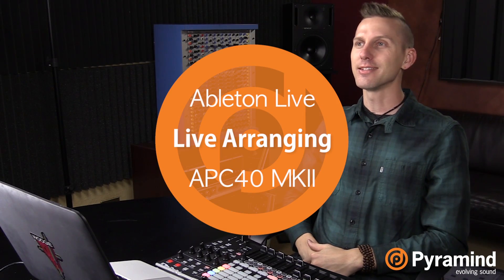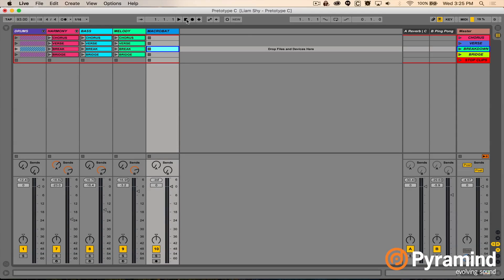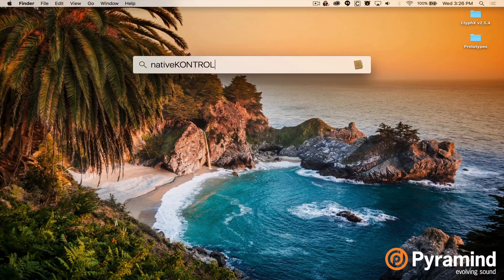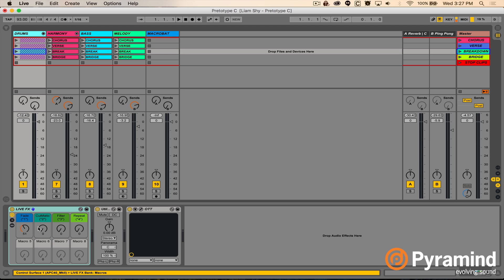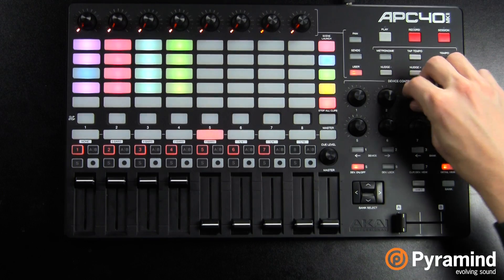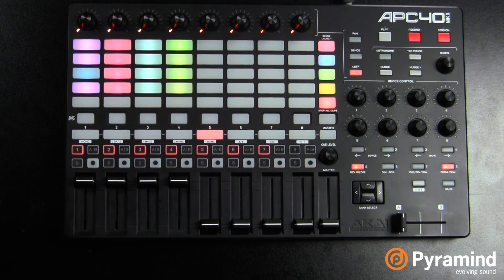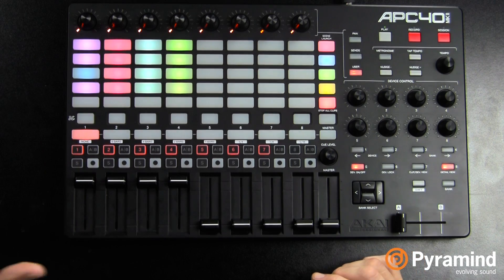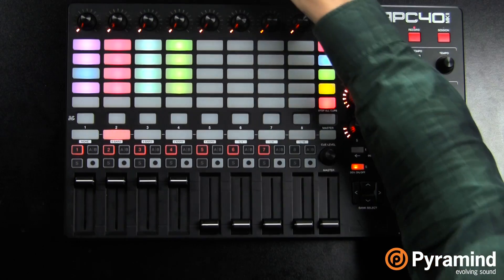Live Arranging in Ableton | APC40 MKII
In this Ableton tutorial, Pyramind instructor Liam Shy shows us a live song arranging technique utilizing his APC40 MKII, as well as nativeKONTROL’s ClyphX MIDI script. ClyphX makes it possible to use macros on one track to control multiple macros on other tracks. This is especially useful for overcoming physical limitations during live performances.